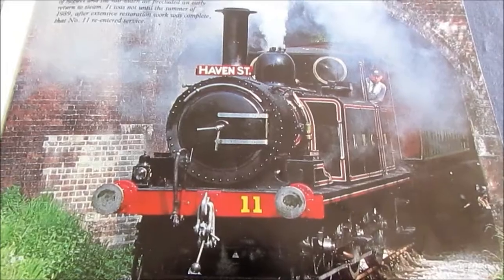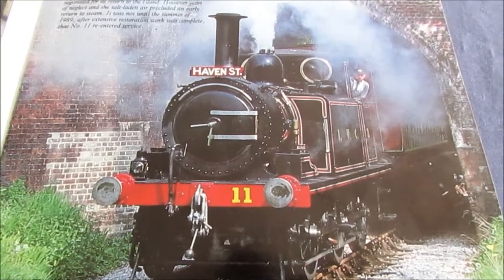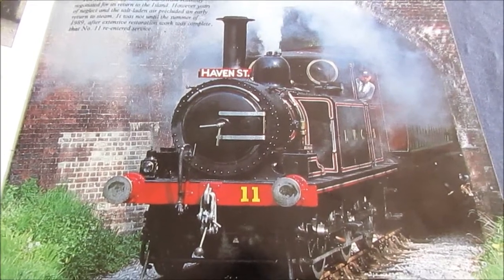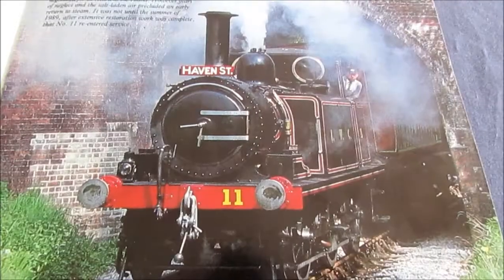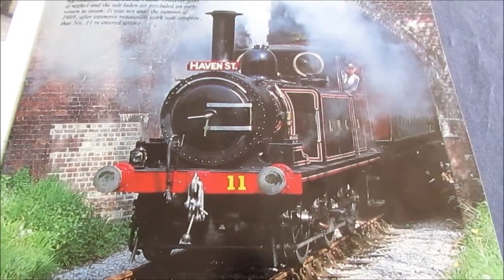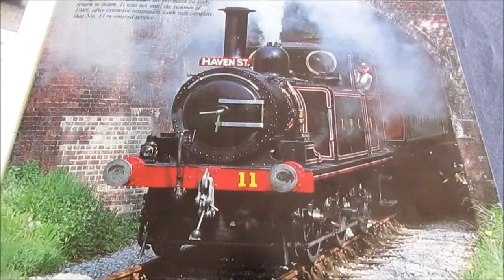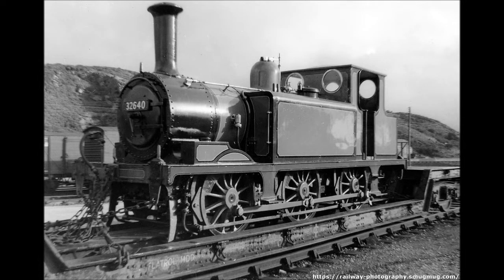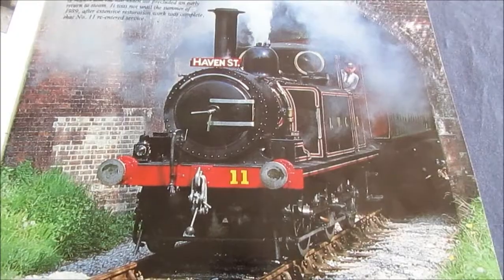The Wight Engines ~ No. W11 "Newport"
Part 3 of a trilogy which I've made about the 3 original Isle Of Wight steam locomotives, hence the title "The Wight Engines".

In this video, I tell the story about 1878-built London, Brighton & South Coast Railway Stroudley 'A1X' Class ('Brighton Terrier') 0-6-0T No. W11 "Newport" (formerly No. 40 "Brighton").

NOTE: Edited stock footage from my visit to the Isle Of Wight Steam Railway on 29th April 2017 is used in this video.